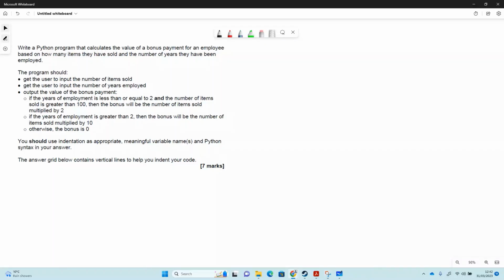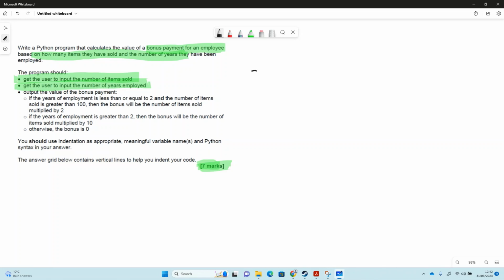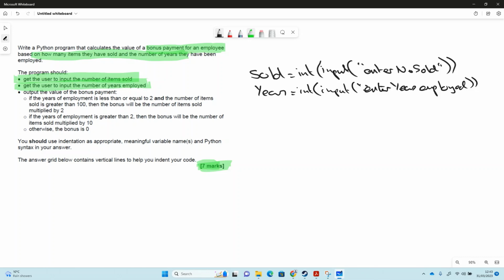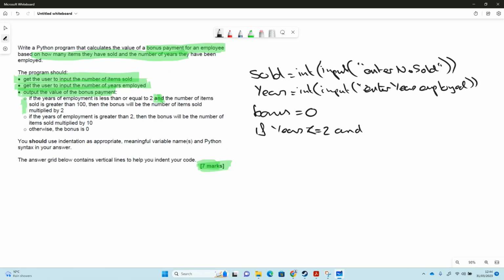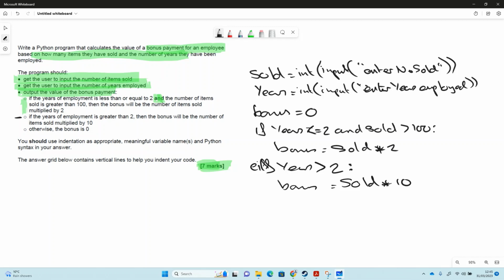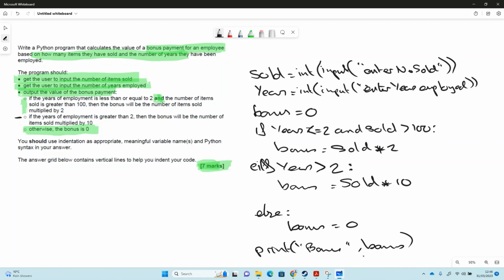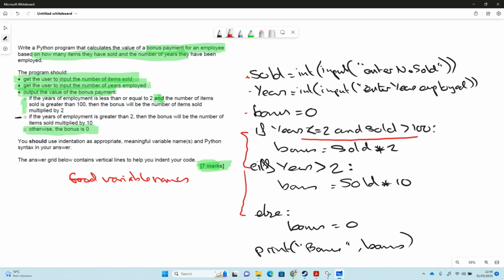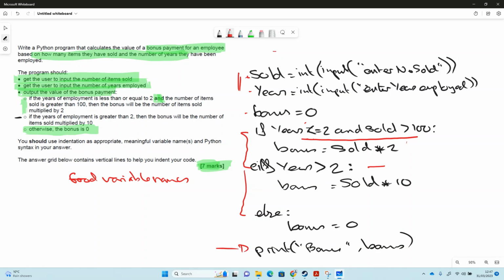Write a program question GCSE paper 1 work out bonus payment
GCSE paper 1 write a program question - work out a bonus payment - using integer inputs, variable assignment, selection statement - using Boolean operators and an AND.